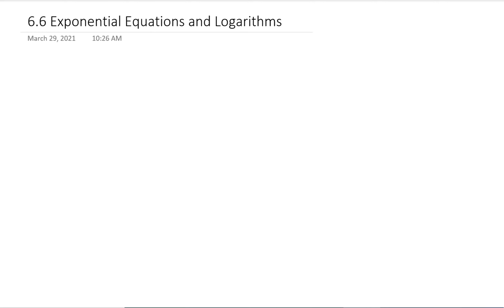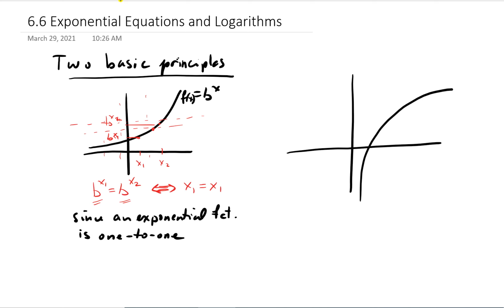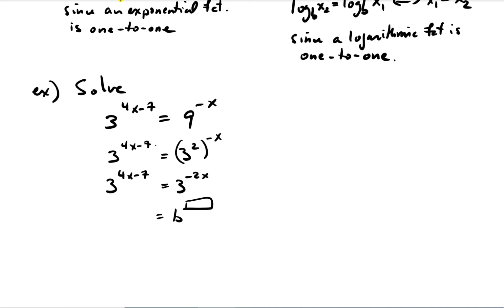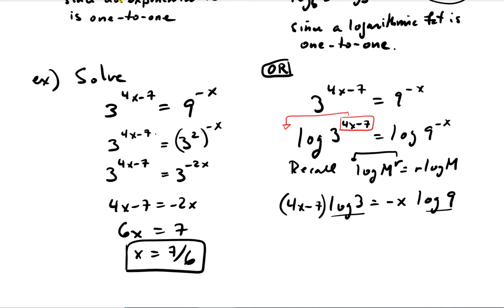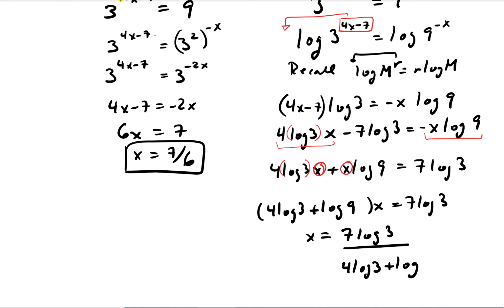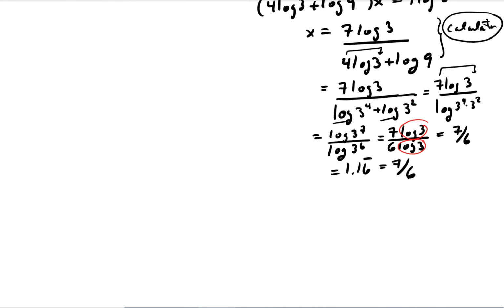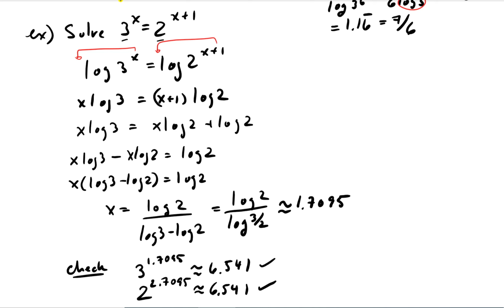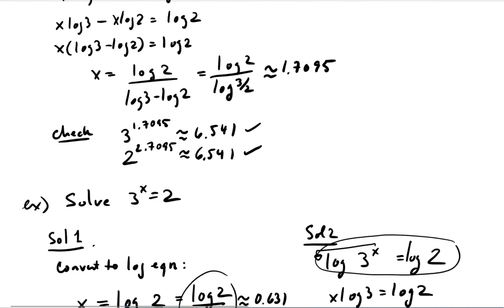6.6 Solving Exponential and Log Equations - basic principles